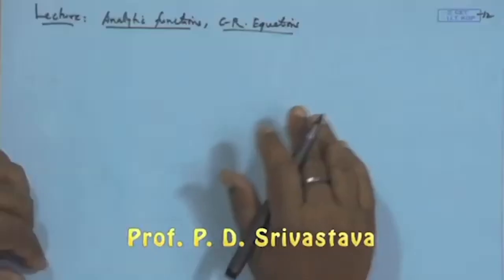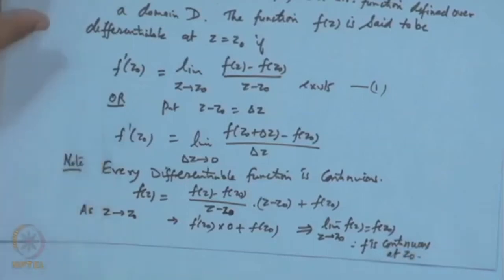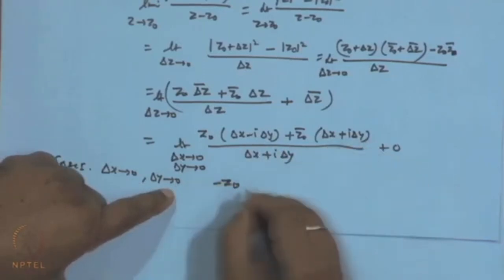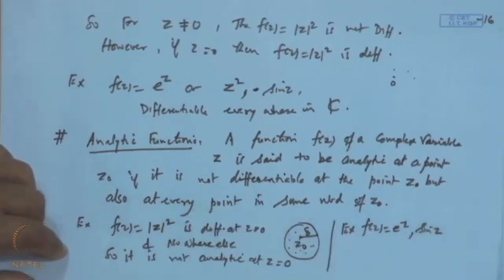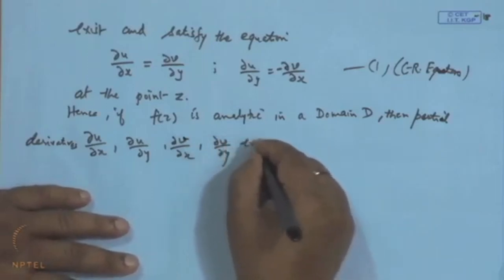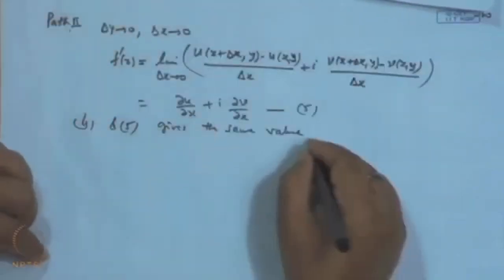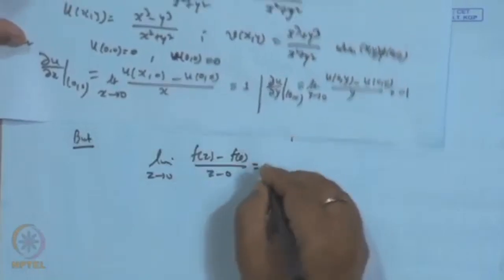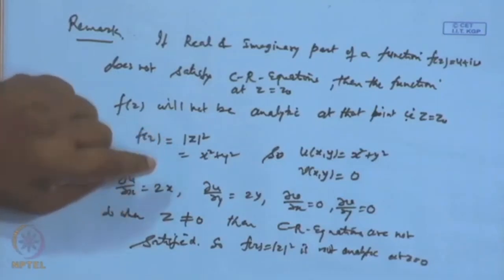Analytic Functions, C-R Equations